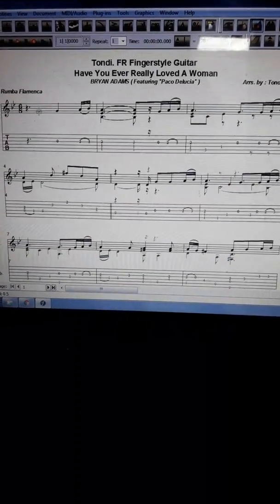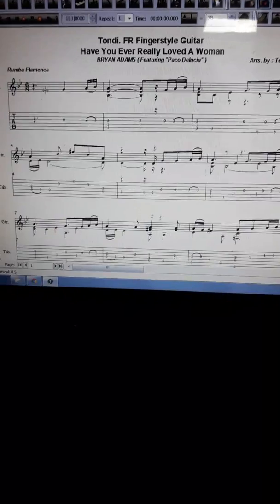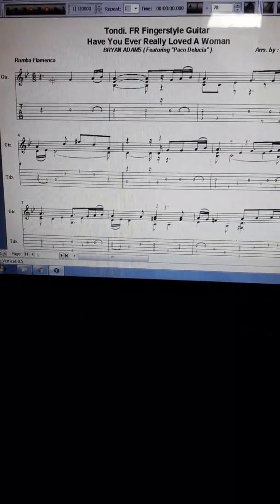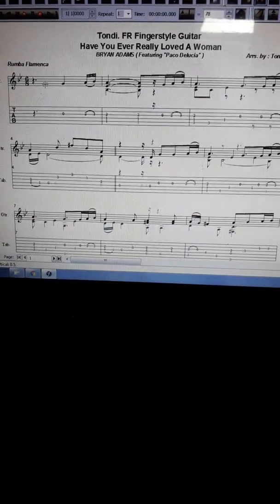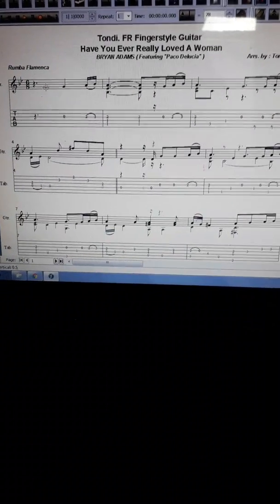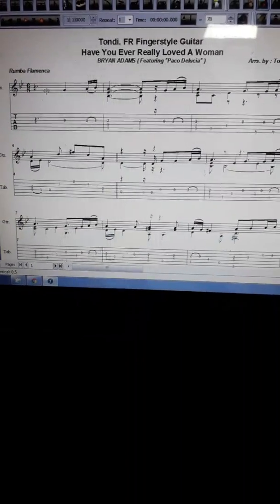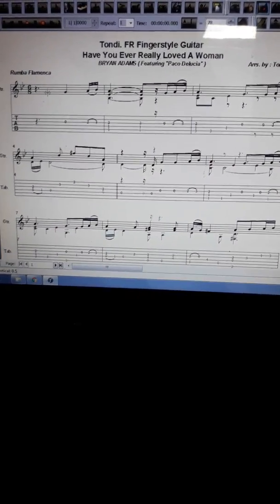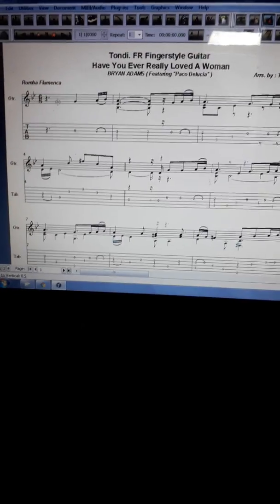LINK FOR BUY : HAVE YOU EVER REALLY LOVED A WOMAN - BRYAN ADAMS. Solo GUITAR TONDI.FR Version.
This is the most complete fingerstyle guitar ( Rumba Flamenco ) arranged by Tondi FR. The best & very rare music sheet.